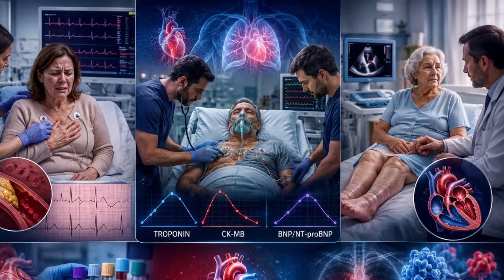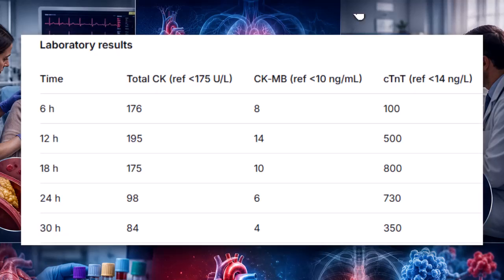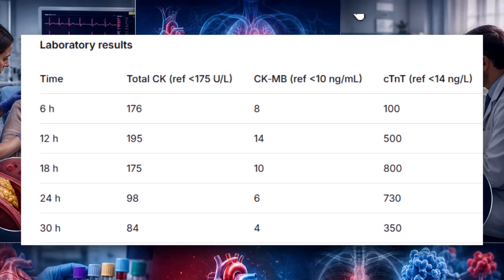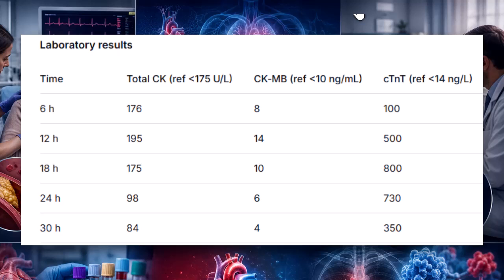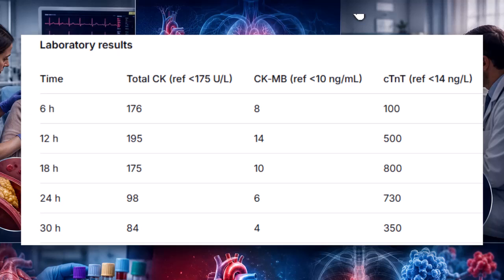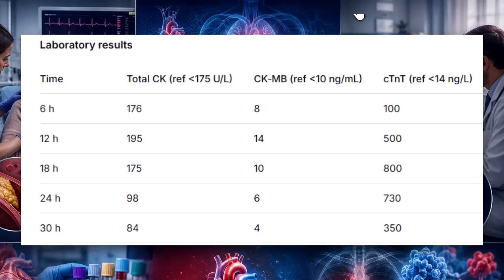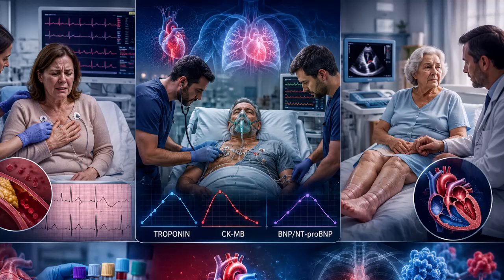Cardiac Biomarkers in Myocardial Infarction and Heart Failur